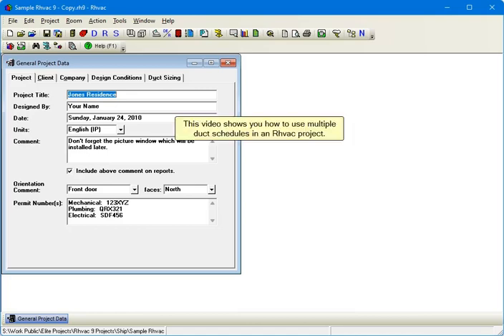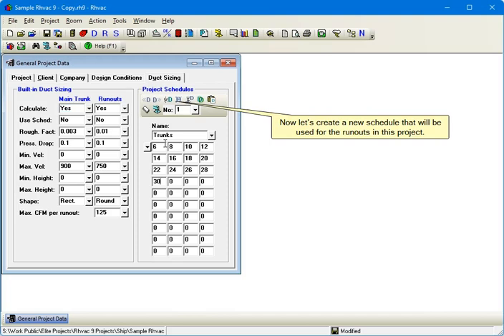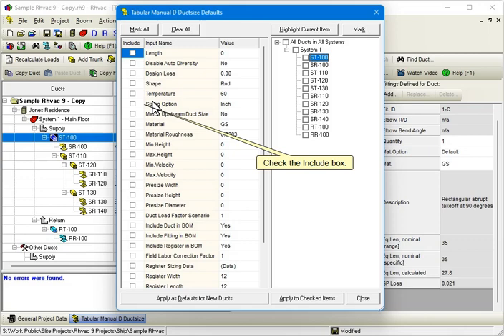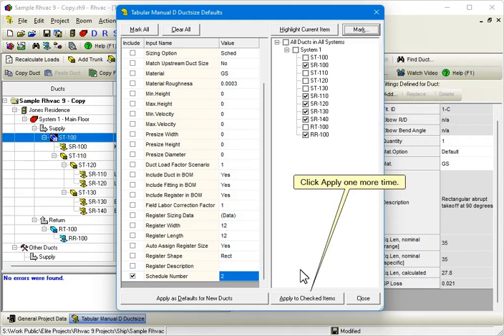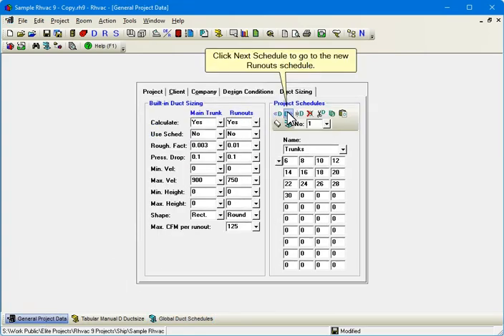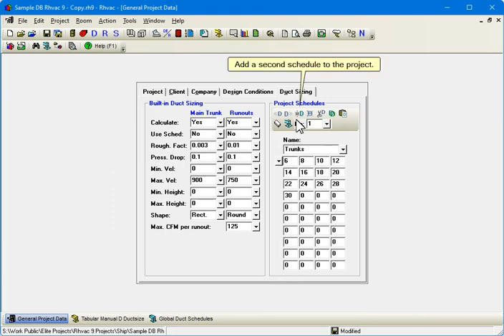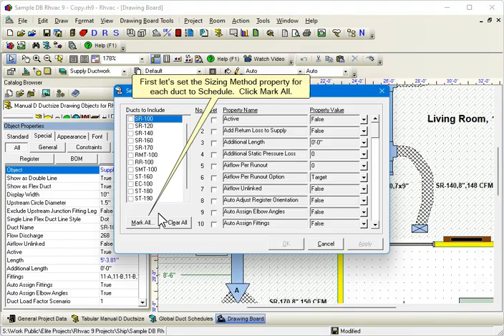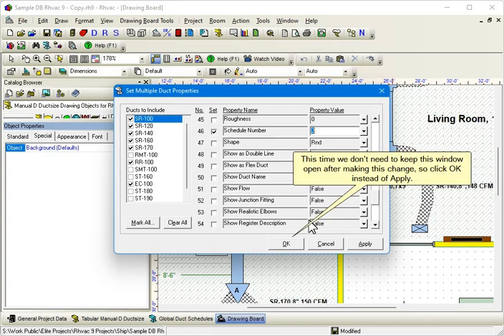Elite Software Rhvac for ACCA Manual J, D, and S Calculations - Using Multiple Duct Schedules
This video explains how to create and use multiple schedules for sizing ductwork in Rhvac.